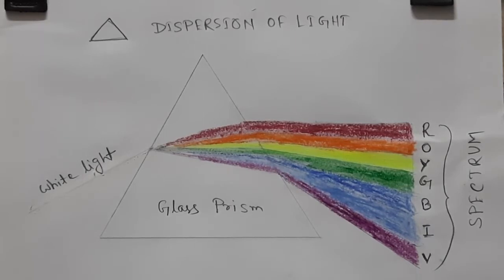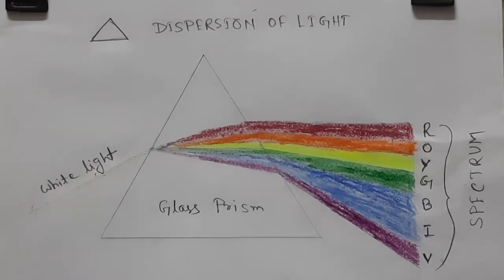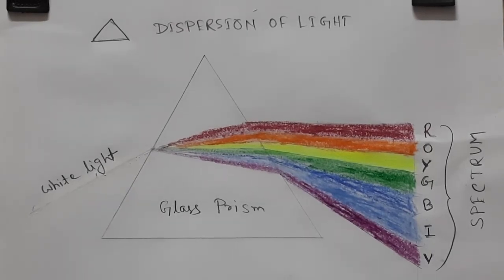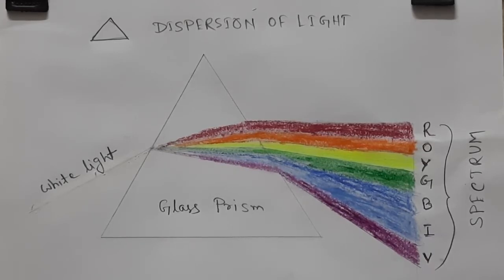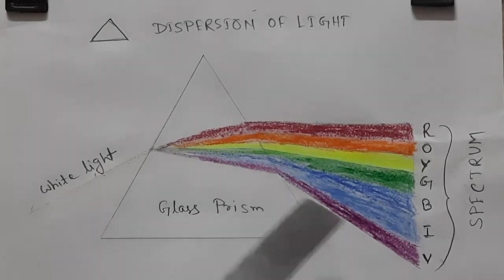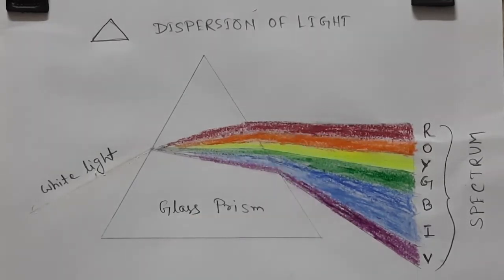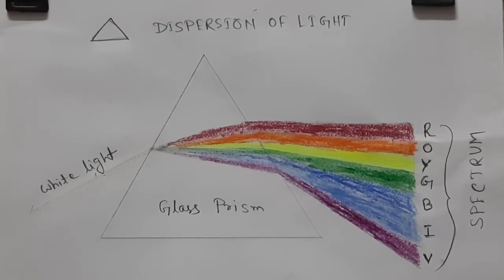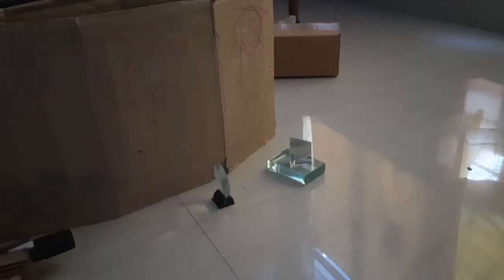DISPERSION OF LIGHT THROUGH GLASS PRISM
Welcome to JEO (JANA EDUCATIONALORGANIZATION formerly CBSESCIENCEEXPERIMENTS). Today we shall discuss about DISPERSION OF LIGHT THROUGH GLASS PRISM.

spectrum is the arrangement according to wavelength of visible, ultraviolet, and infrared light. These colors are often observed as light passes through a triangular prism. Upon passage through the prism, the white light is separated into its component colors - red, orange, yellow, green, blue and violet. The separation of visible light into its different colors is known as dispersion.

Bending of light in a prism depends on the wavelength of the incident light. Smaller the wavelength, greater is bending on that particular colour and closer is that colour to the base of the prism.

White light comprises of all colours of the VIBGYOR i.e. Violet, Indigo, Blue, Green, Yellow, Orange, Red. When we optically combine these colors we get white light. The wavelength of light defines the colour of the light and in VIBGYOR, wavelength increases from left to right. That means, Violet colour has minimum wavelength while Red colour has maximum wavelength.

Now prism is a triangular slab of transparent glass through which light can pass.

But before going into prism we must remember that when light passes from one medium to another, it undergoes refraction.

Refraction is the phenomena of bending of light when it travels from one medium to another. Now the amount of bending of light depends on the wavelength of light. Smaller the wavelength of light, greater is its bending when it passes from one medium to another. That is, we can say that the amount of bending of light is inversely proportional to wavelength of light.

This property of light leads to splitting of different colours of light when passes through a prism. Violet bends the most because it has shorter wavelength is least compared to other colours.

When light goes from rarer medium to denser medium, it bends towards the normal at the point of incidence, when light travels from denser medium to rarer medium, it bends away from the normal at the point of incidence.

I hope you will like the video. I will try to clarify as soon as possible.